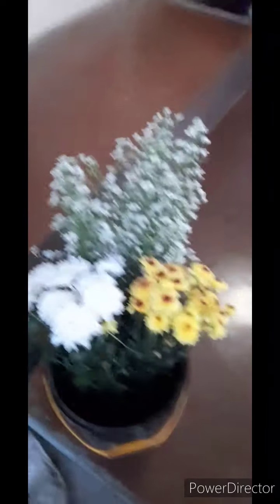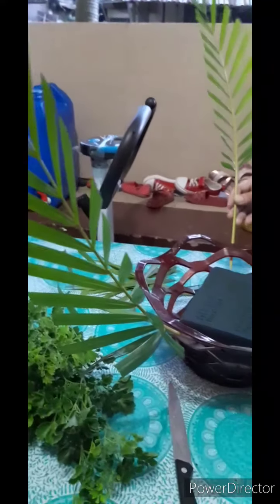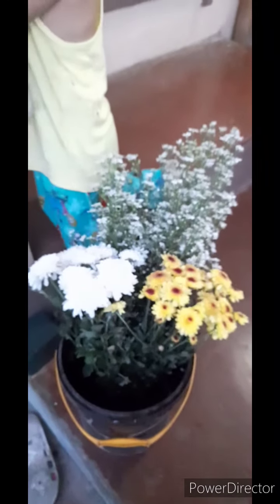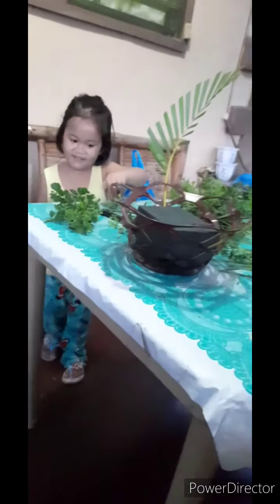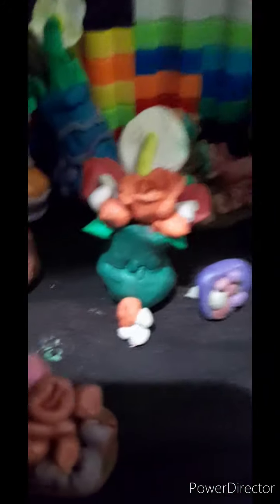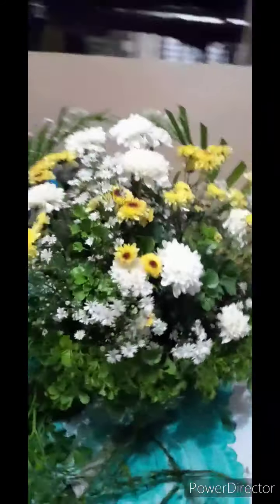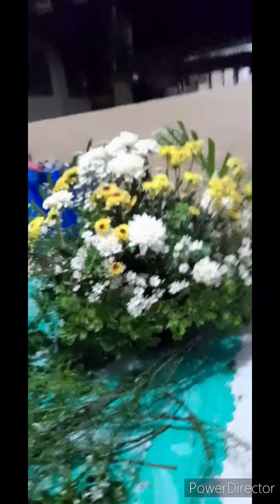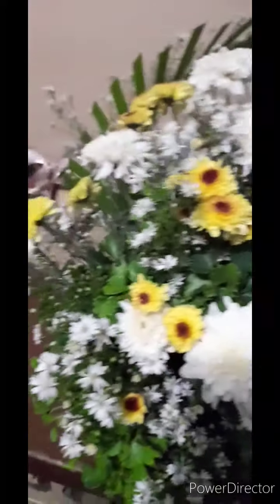Flow'ring Flowers Decorating for Church. Leaf by Flowers Video. By Japjap.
Today, We are decorating for the church. With a piece of flowers and help with ideas, Our Flower Decorating Systems Are going to be better. The Flowers are beautiful.

Before you start, you need an adult or a guardian to do it.

You will actually need The Following Items:
Flower foam, Flowers, and Leaves. Real if you ask me.

Customize your own decorating ideas and make it more beautiful. 🌷⚘🌹🌺🌻🌼⚘💐🏵🌸🌿☘🍀

Be Awesome!

Copyright this video was made and edited in Powerdirector. All Copyrights were made by me.

All Copyrights were made by me.